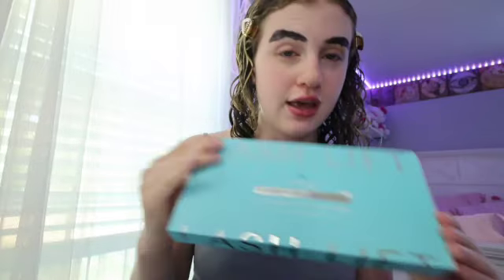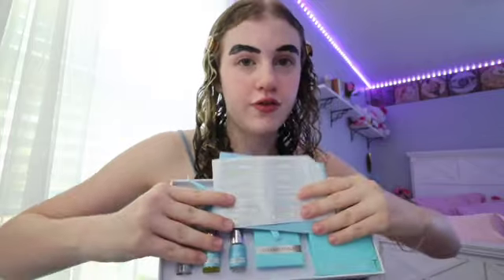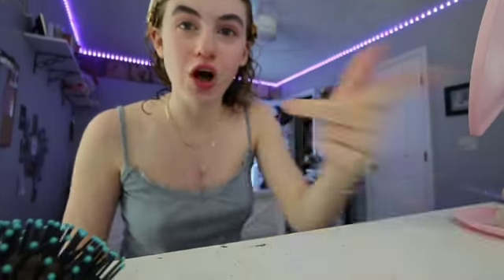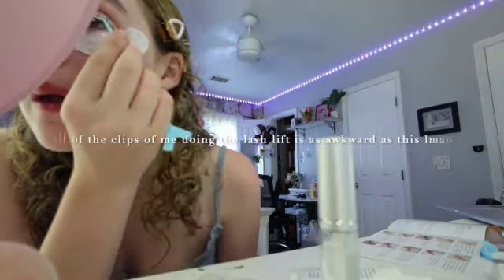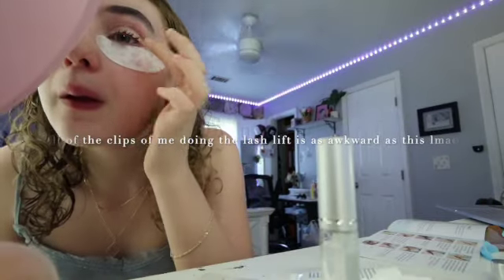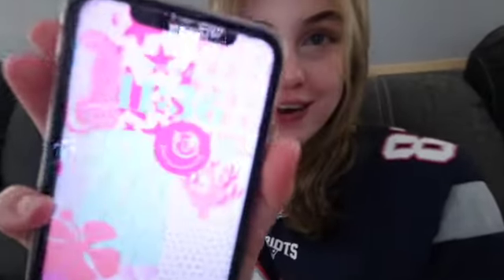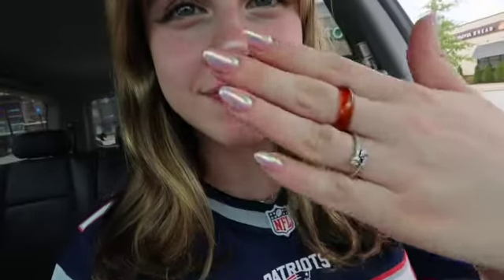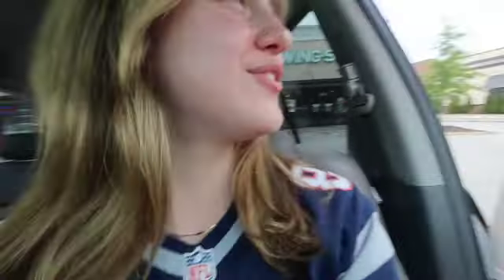48 HOURS TO PREP FOR JUNIOR YEAR *of high school* | lash lift, eyebrow tint, nails, room cleaning.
what grade are you going into this year?

FAQ:
☆ location: Augusta, United States
☆age: 16
☆height: 5’1
☆camera: Canon PowerShot V10

♡ love u guys!!